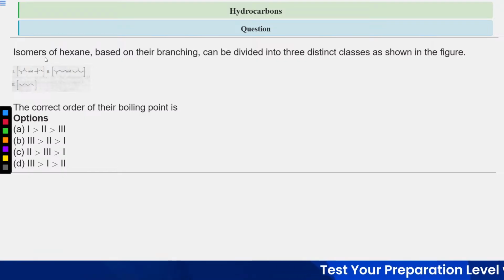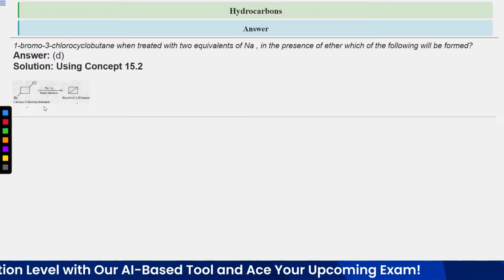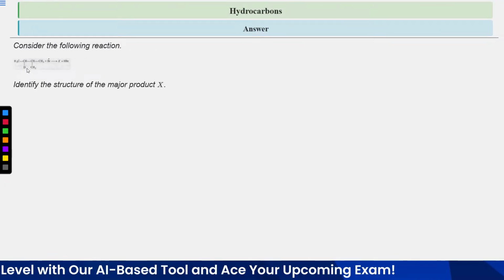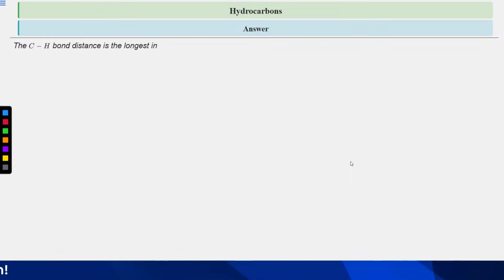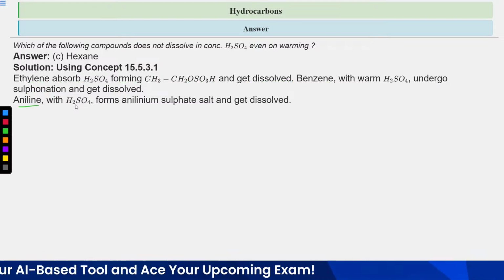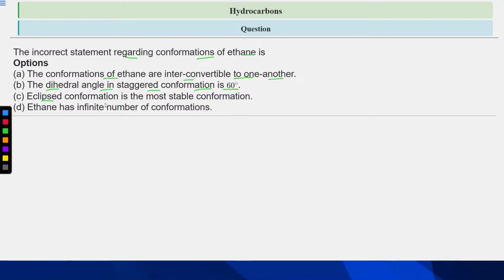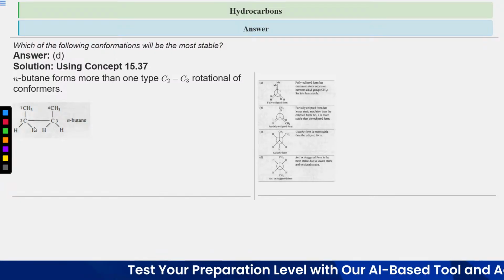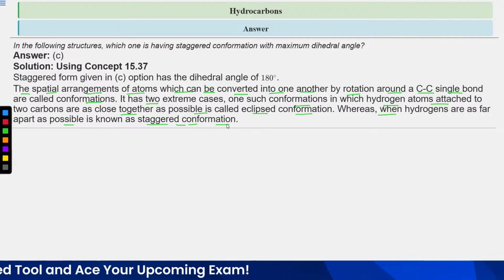Hydrocarbons Part 4 | Chemistry For NEET 2025